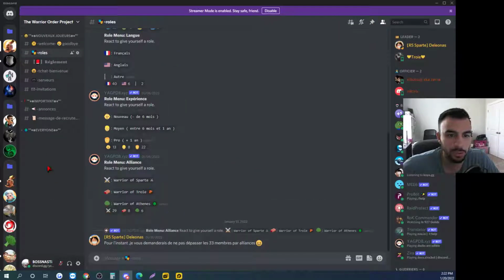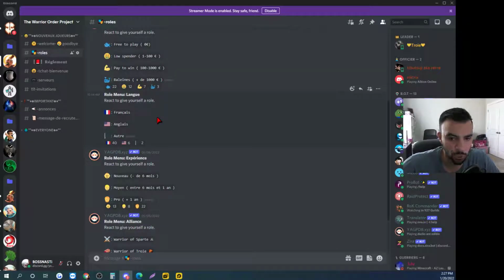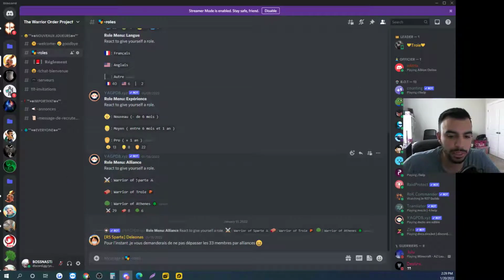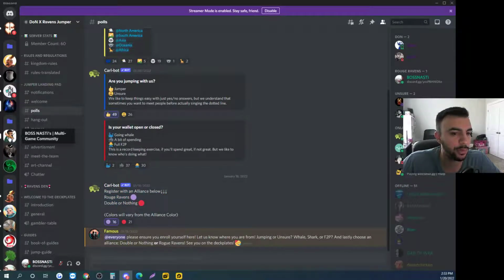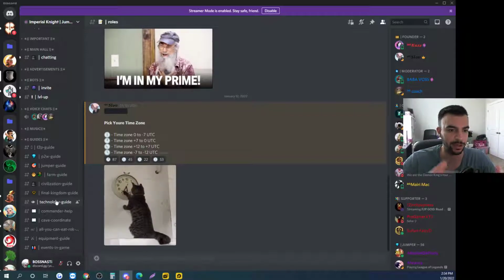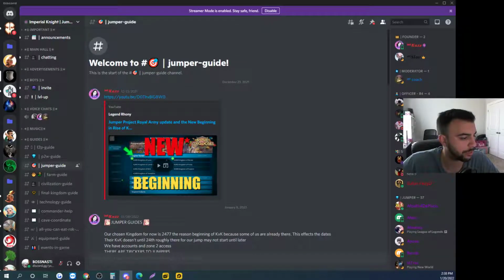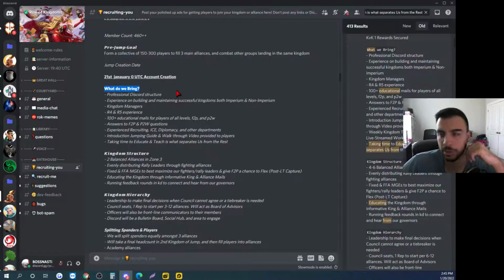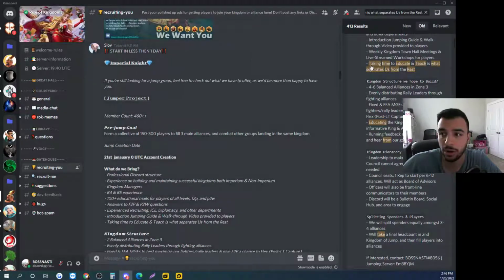Rise of Kingdoms | Creating a Jumper Project Pt3: Setting Up Your Discord + Do's & Dont's!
Welcome back RoK Fam :) In today's video we talk about the next part of our creating a jumper project series on creating a discord server and good practices to consider.